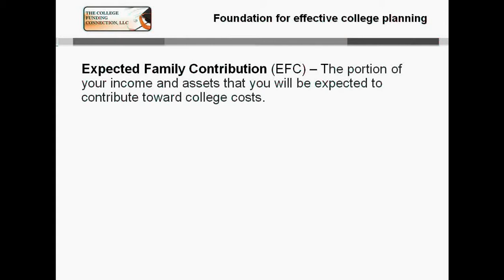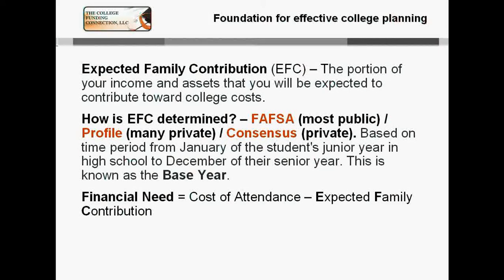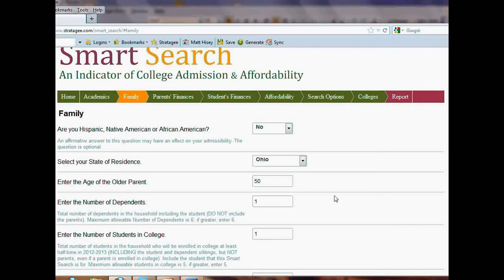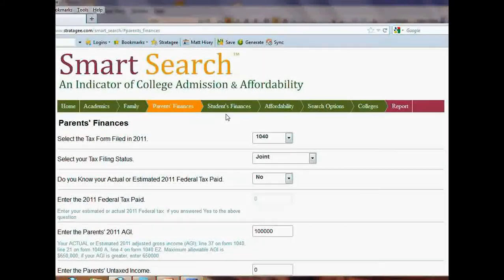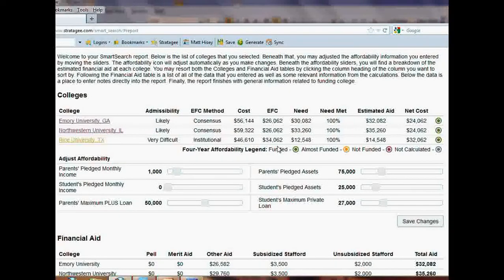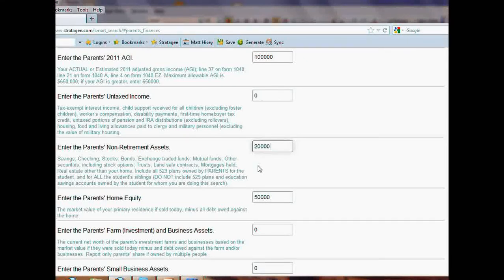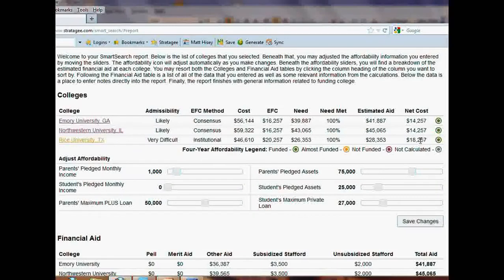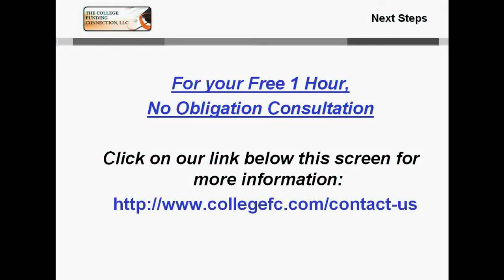Rice University Financial Aid Review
Predicting the costs of college for any college or university can be a frustrating task for parents and students.  Add to this the complexities of financial aid rules and regulations, and it's no wonder why so many families don't apply for aid.  This video examines cost estimates and financial aid options in detail for Rice University.

rice university tuition, rice university costs,rice university financial aid